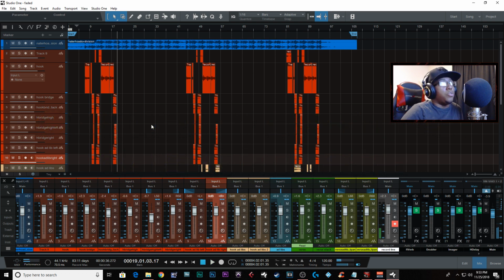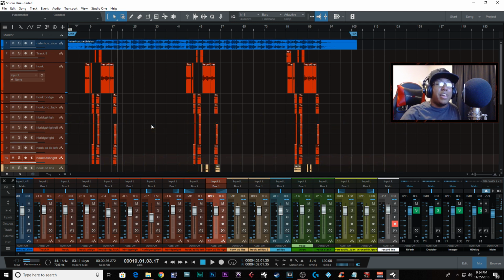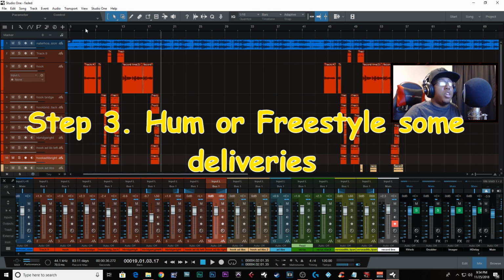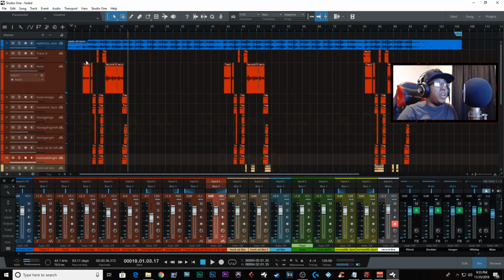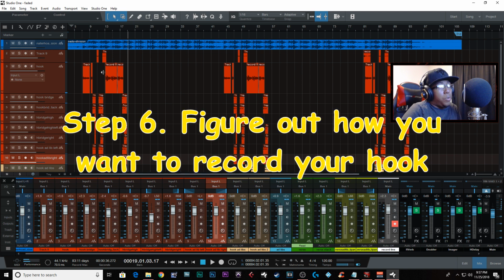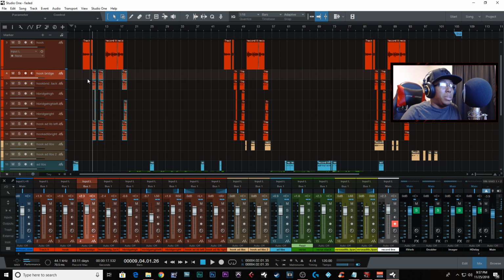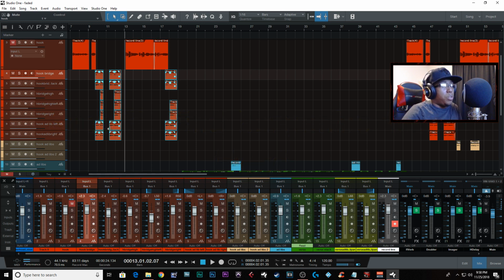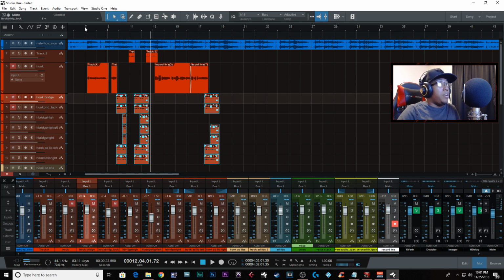How To Make a Sad Emotional Chris Brown, 6lack, XXXTentacion, drake Type of Song (8 EASY STEPS)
Whats up Family, In this video I'll be discussing how to make a (Sad, Emotional in your feelings) type of song.
It's 8 easy steps on how to do it, so just follow along.